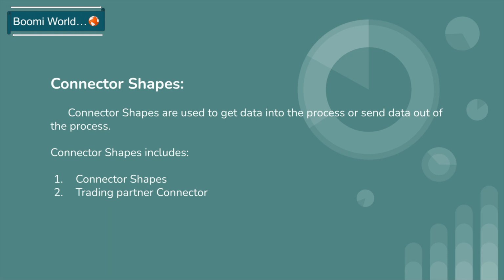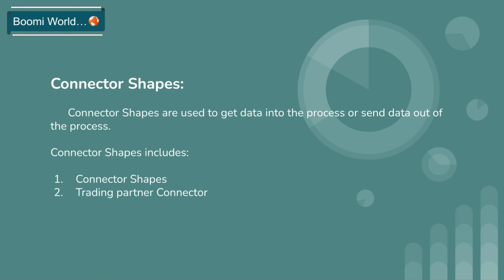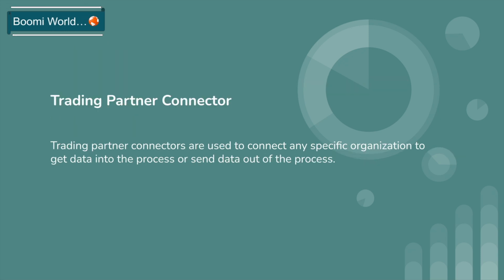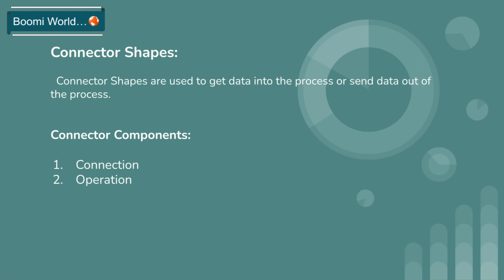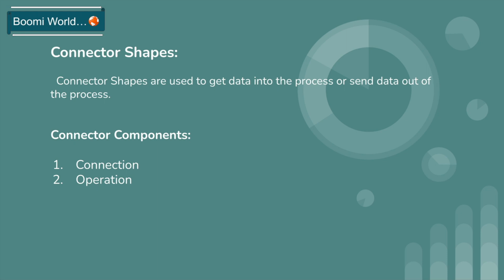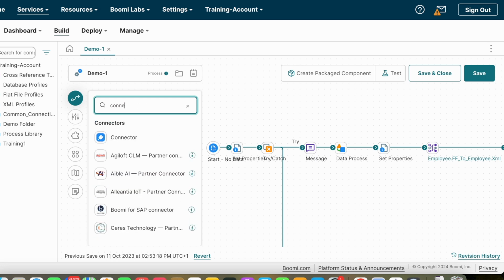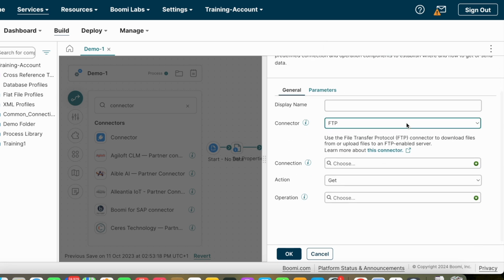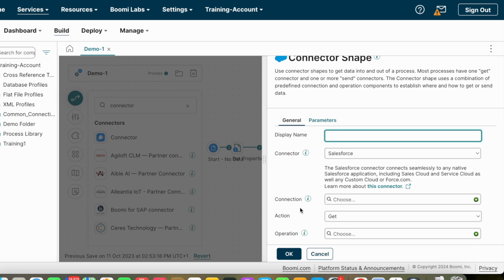DellBoomi Tutorial Day-43|Connector Shape|What is connection & operation|How to Configure Connector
Hello Everyone ,
In this video we are going to discuss about What is connector shape, types of connectors, what is connection, what is operation and how to configure connector shape on boomi